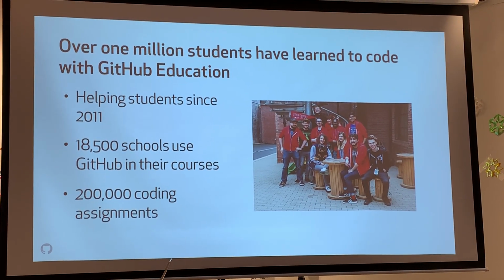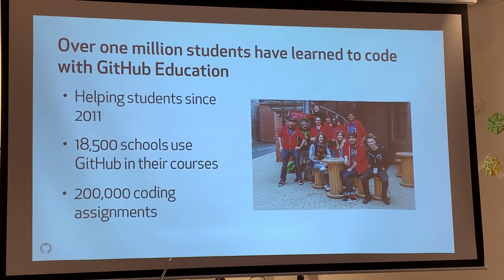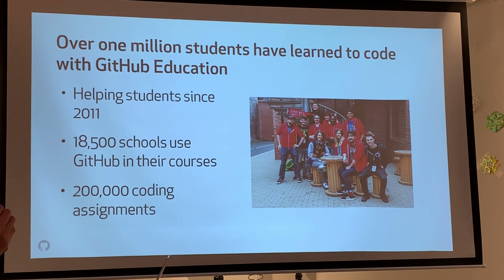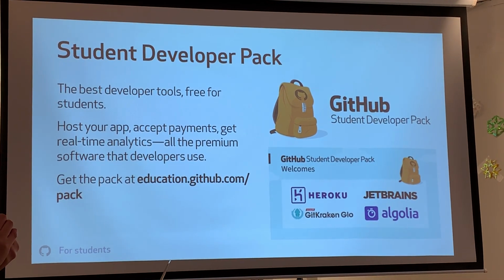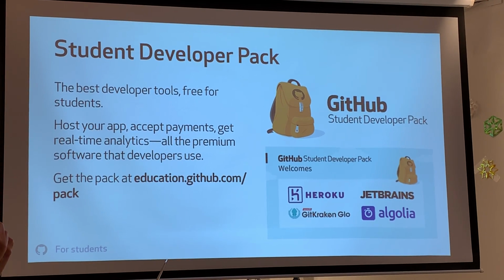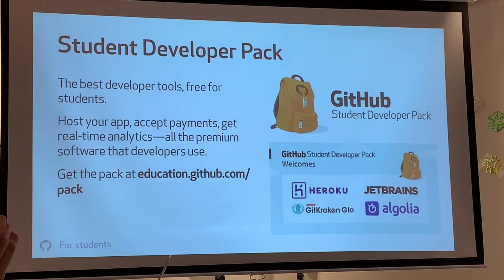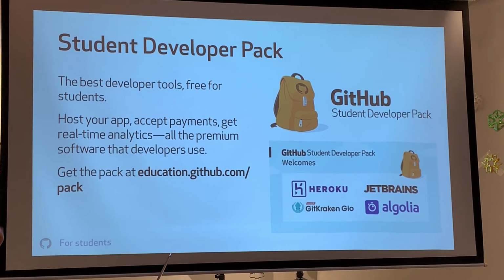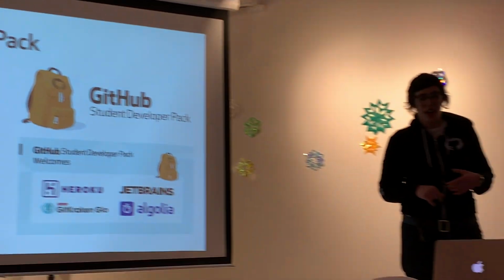Show & Tell (December 2018) - Vanessa Gennarelli